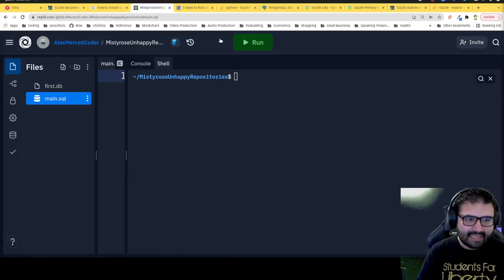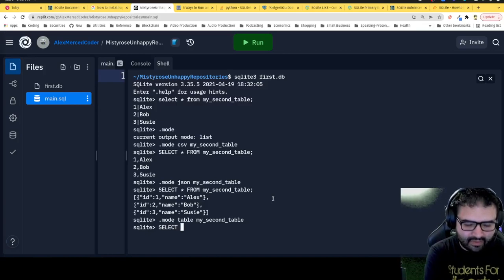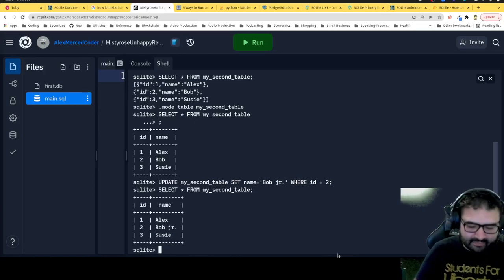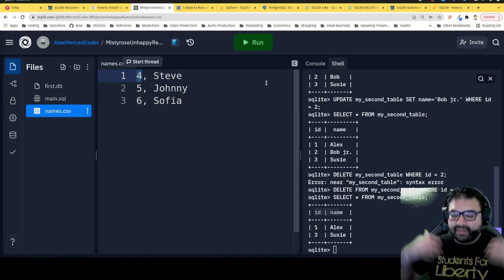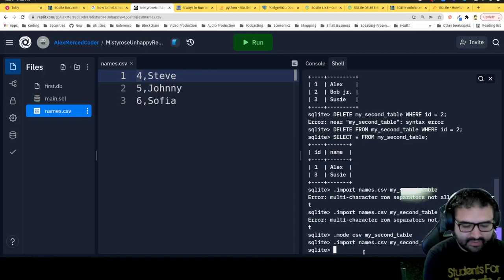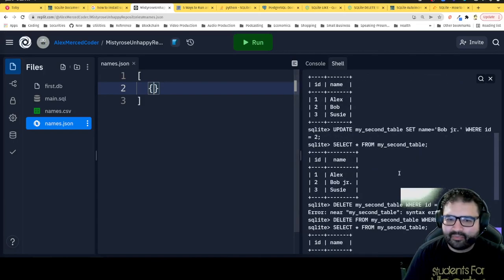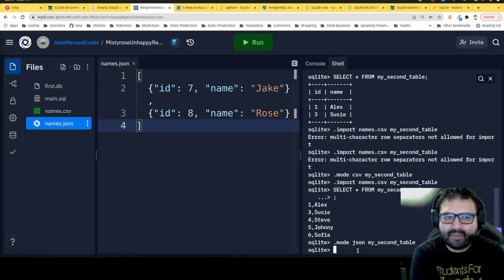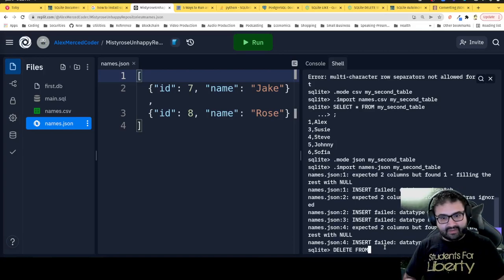AM Coder - Learning SQL in 2022 #5 - UPDATE, SET, DELETE FROM, CSV & JSON